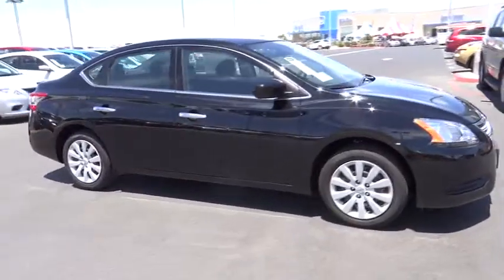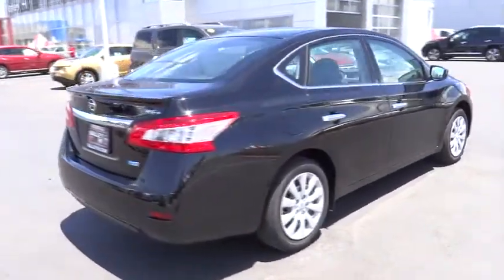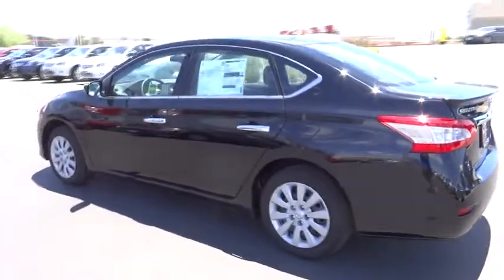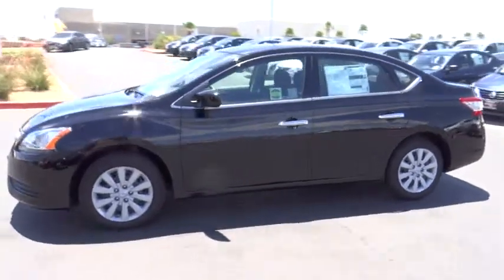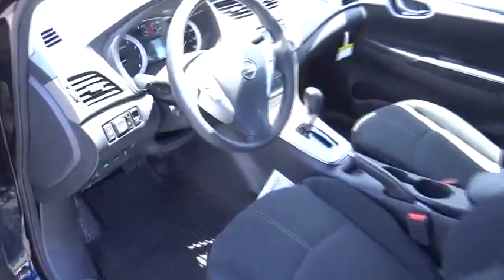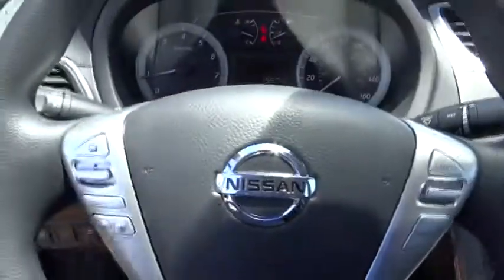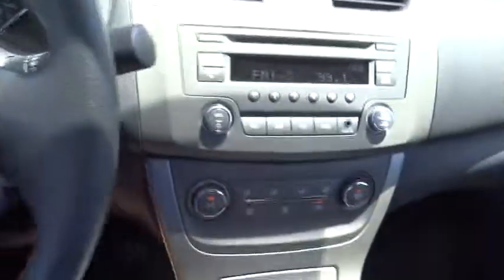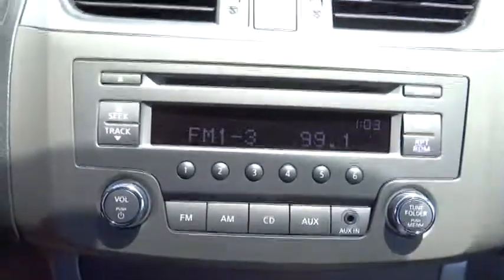2014 Nissan Sentra Victorville, San Bernardino, Fontana, Ontario, Hesperia 7140542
2014 Nissan Sentra FE+ SV - Stock#: 7140542 - VIN#: 3N1AB7AP3EY242476

Valley-Hi Nissan
15722 Valley Park Lane